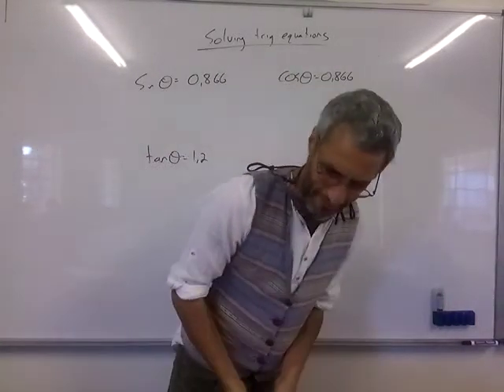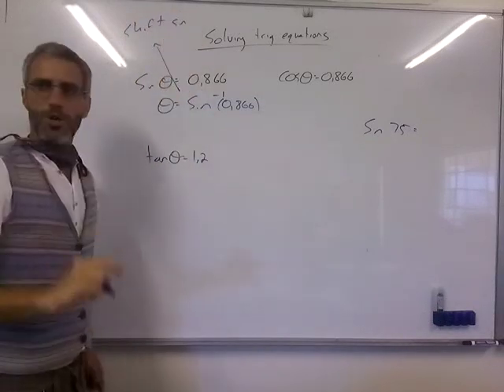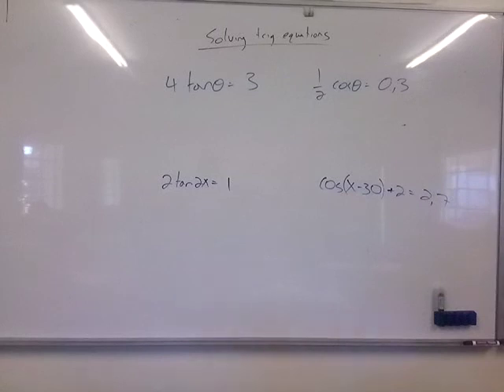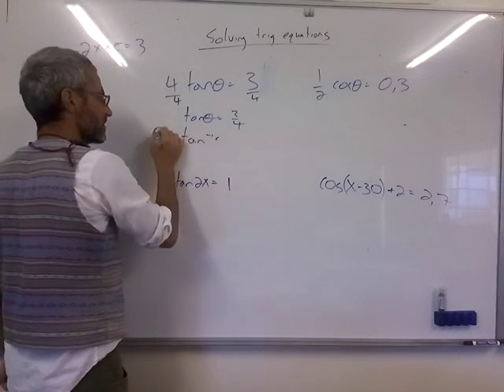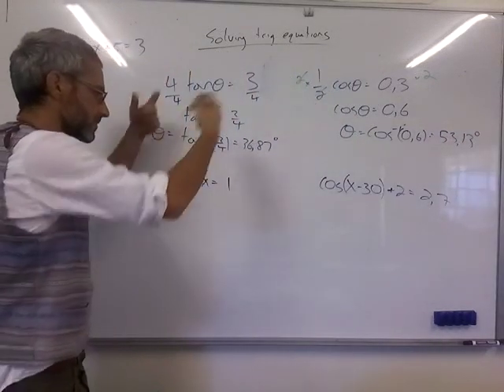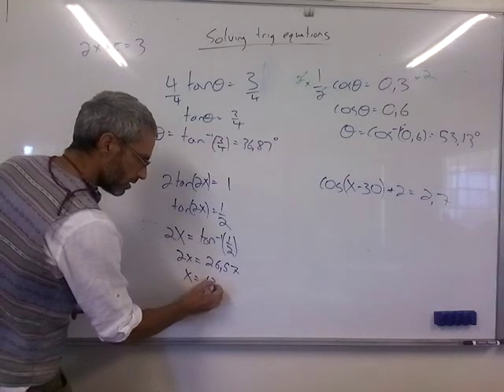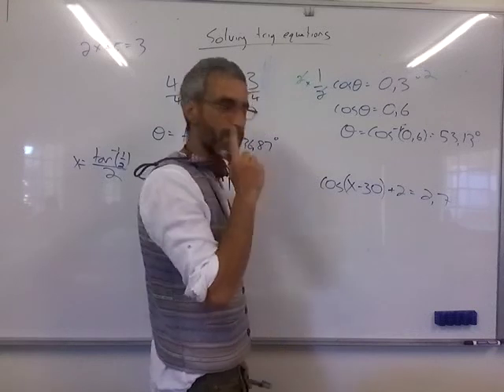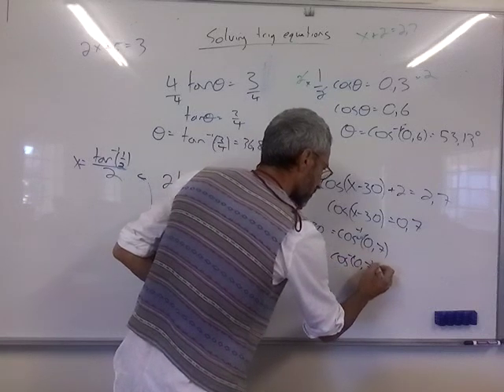grade 10 solving trig equations